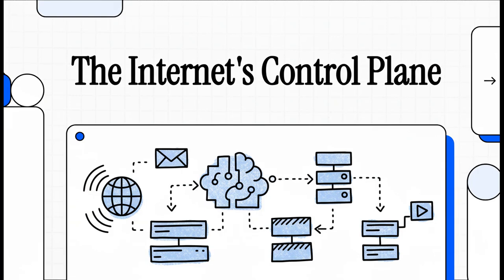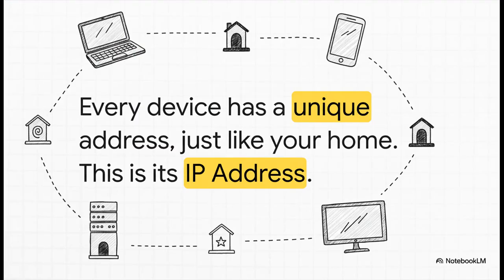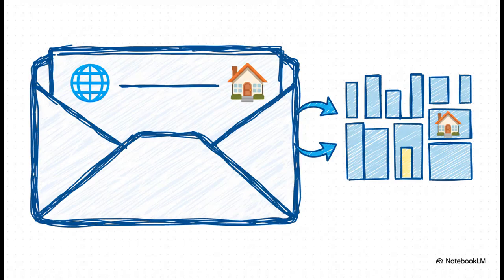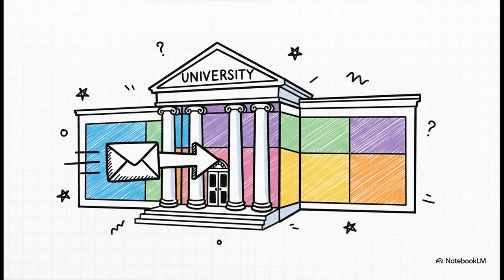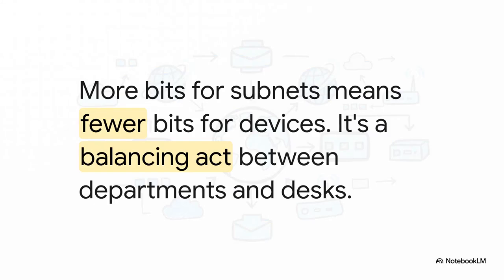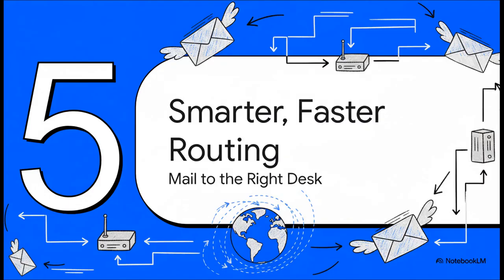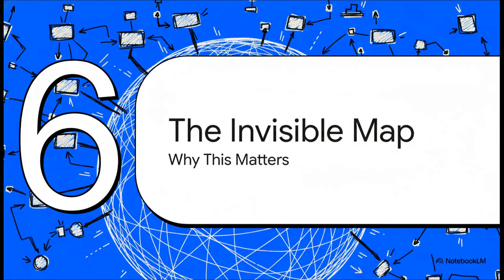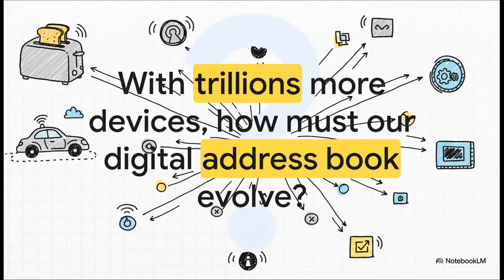The Internet's Control Plane Explained: How It Shapes Your Online Experience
Unlock the secrets of the internet with "The Internet's Control Plane." Discover how data is managed and routed, making your online experiences faster and more reliable. Watch now to gain a clear understanding of the technology that powers your everyday connectivity!